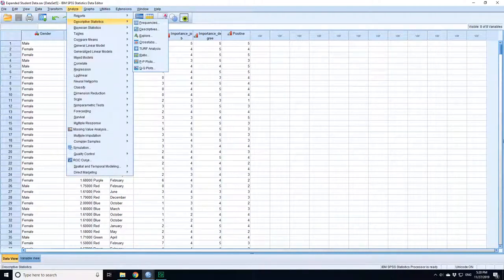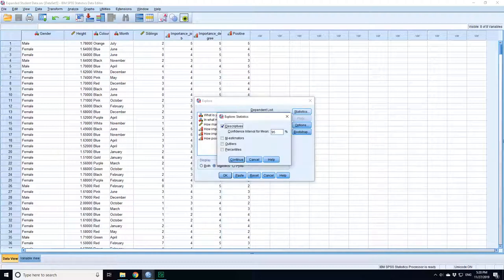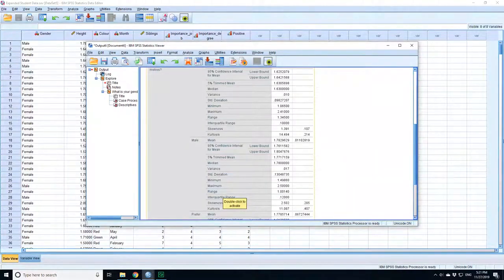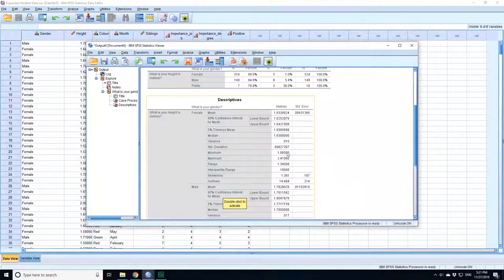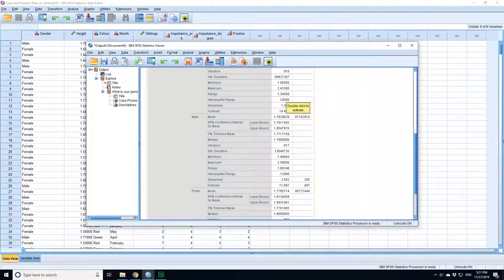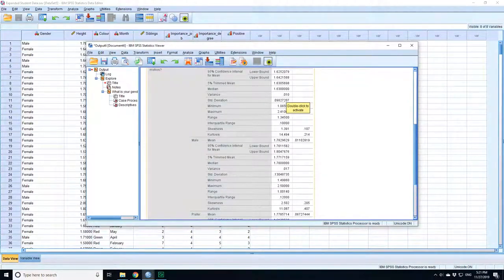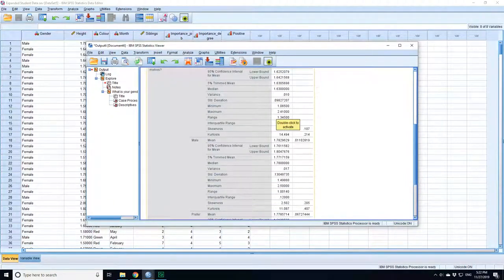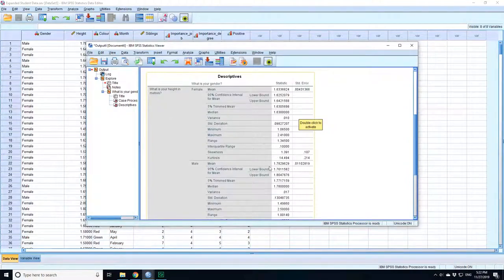Confidence Intervals by Factor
Calculating confidence intervals for a data set where you split by a factor in SPSS